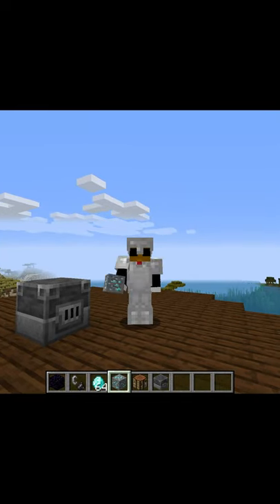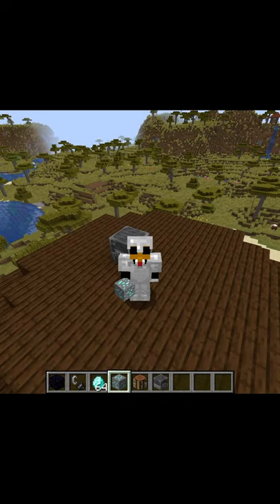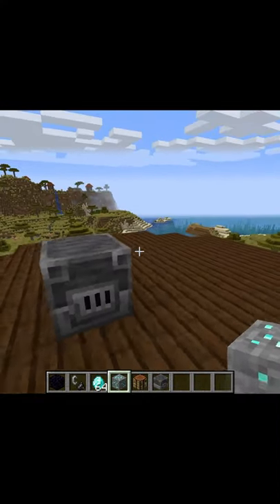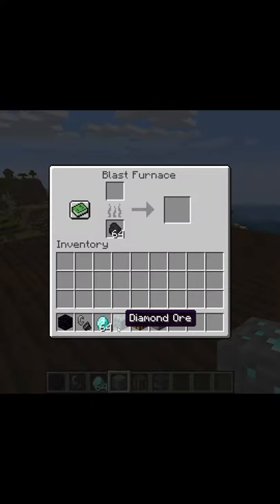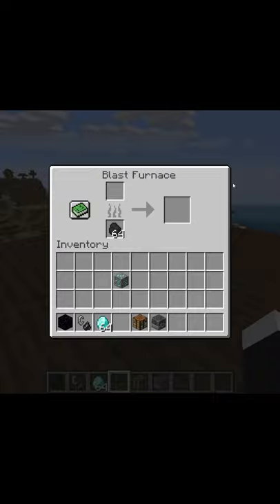How To Get Diamonds In Minecraft - A Minecraft Shorts Series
Welcome to A Minecraft Shorts Series!

Please enjoy - How To Get Diamonds In Minecraft - A Minecraft Shorts Series

Learn, watch, and most importantly enjoy super simple how-to videos in less than 60 secs!

Link to the Discord Server!